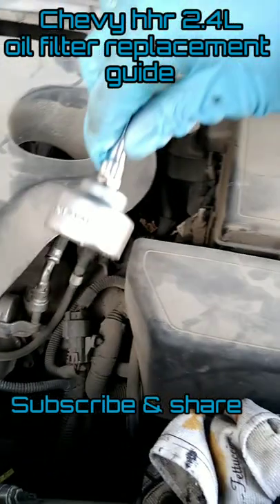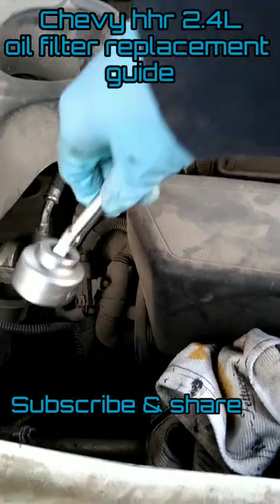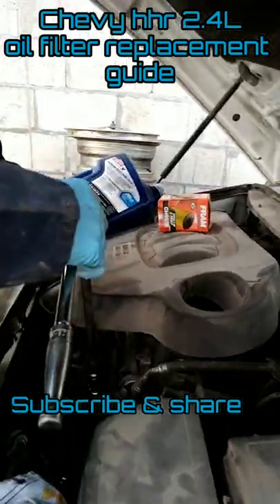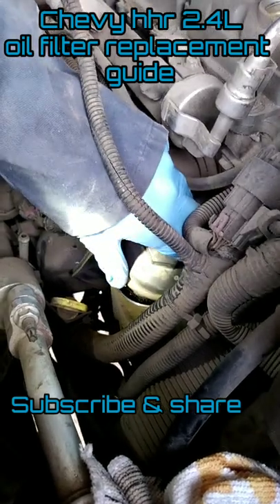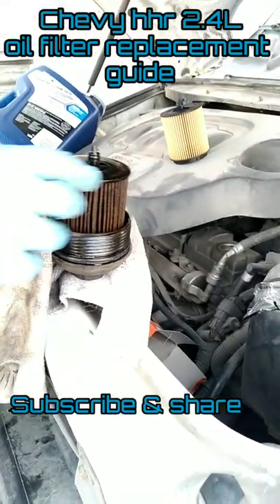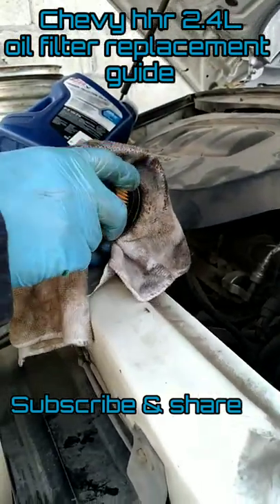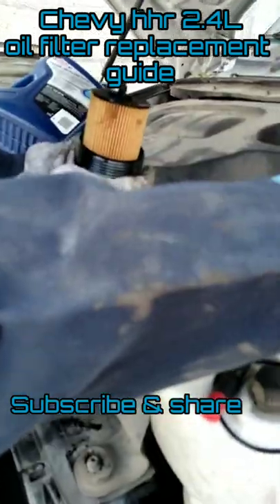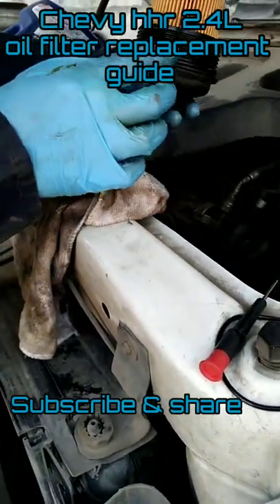chevy hhr oil filter location & replacement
Brosolution

my family and i really appreciate

SI TE SUBSCRIBES A MI CANAL DEJAME SABER EN LOS COMENTARIOS,ME SUBSCRIBIRE A CUALQUIER CANAL ,HAY QUE CRESER JUNTOS EN ESTO!!!